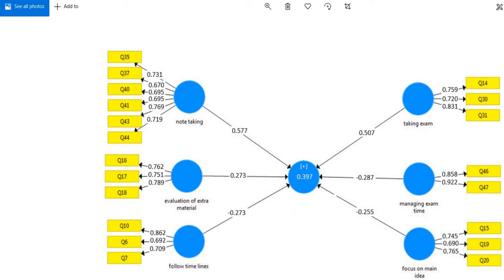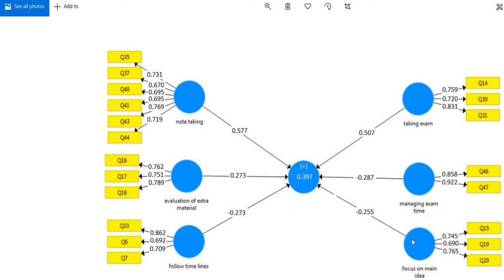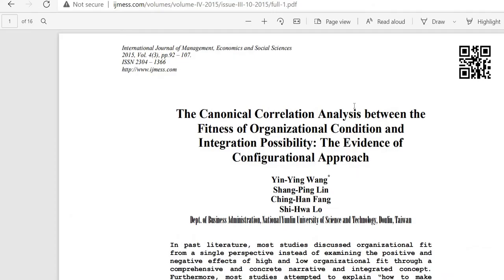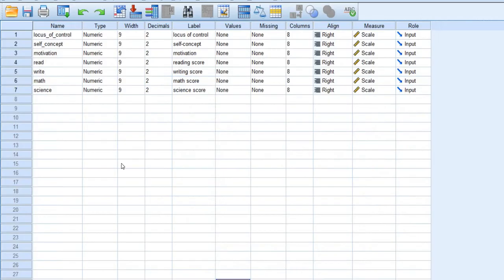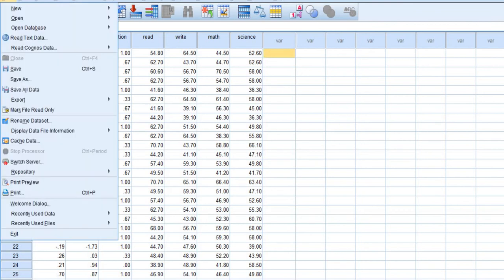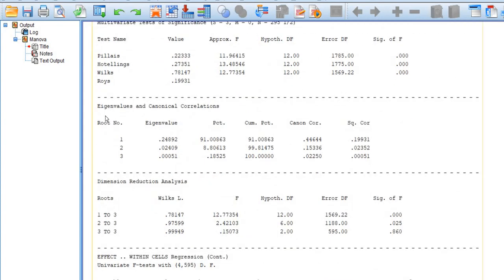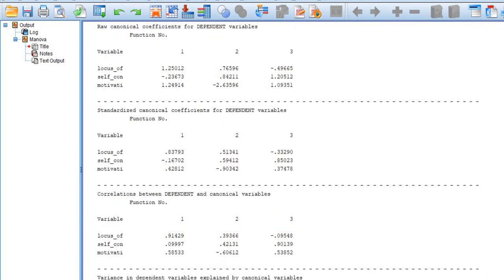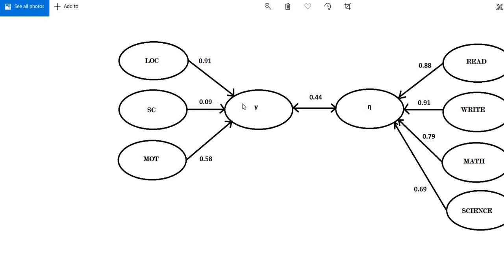Testing Associations between Latent Variables: Canonical Correlation Analysis (CCA) in SPSS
This video explains method to test correlation among sets of variables or latent variables in most easiest and comprehensive way. To test this type of correlation,  Canonical Correlation Analysis (CCA) is the recommended technique. If qualitative variable(s) is/are included in Dependent Variables /Covariates the method will be called Canonical Correspondence Analysis (CCA).

Below is the link to the reference article used in this lecture that was published in the International Journal of Management, Economics and Social Sciences:

The Canonical Correlation Analysis between the Fitness of Organizational Condition and Integration Possibility: The Evidence of Configurational Approach

The Syntax for Canonical Correlation Analysis (CCA) in SPSS:

MANOVA locus_of_control self_concept motivation WITH read write math science
/ discrim all alpha(1)
/ print=sig(eigen dim)

Correction: At 1:42 it's Qualitative Variable. At 8:12 It's First Root. Thanks.